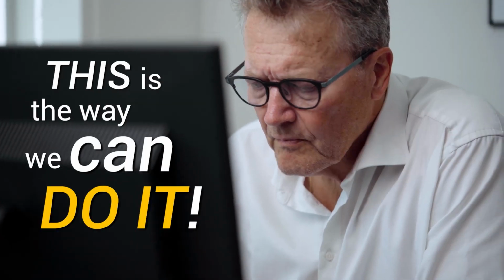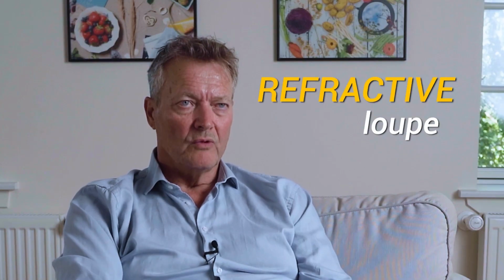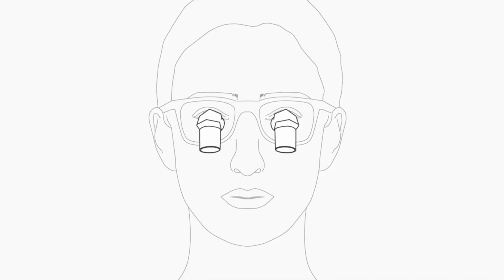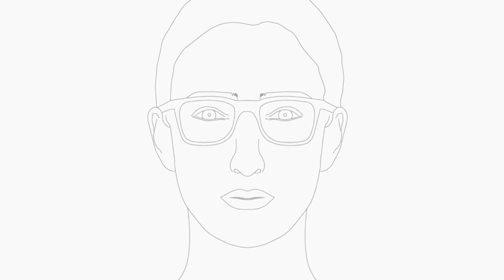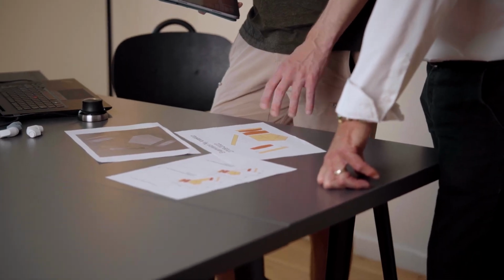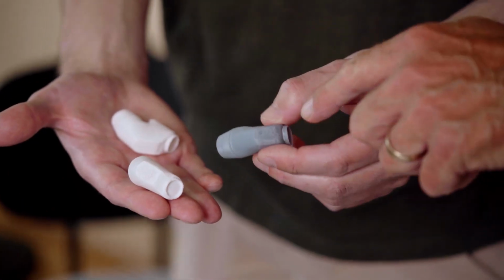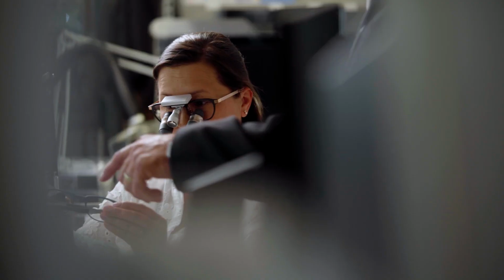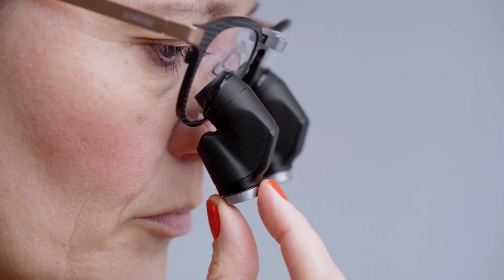ERGO-luupit. ExamVision Kepler Reflekt -luuppien suunnittelu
ERGO-luupit. ExamVision Kepler Reflekt.